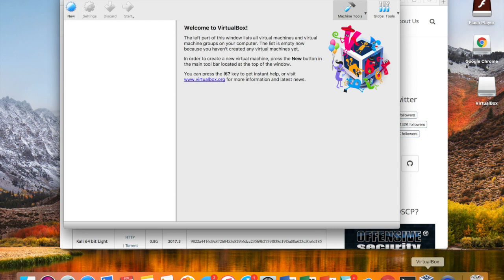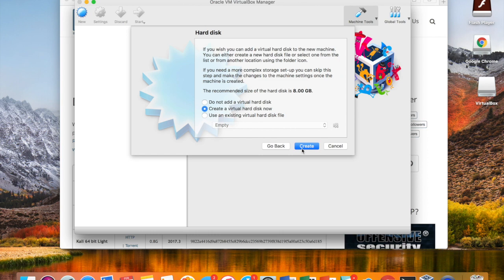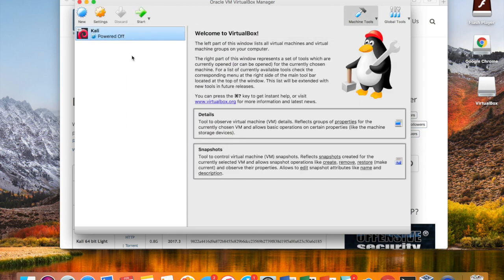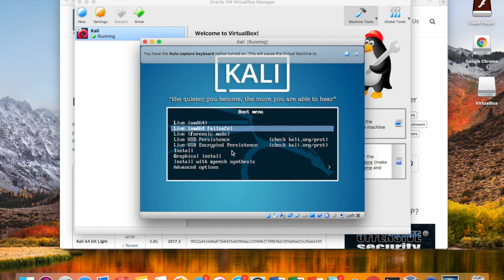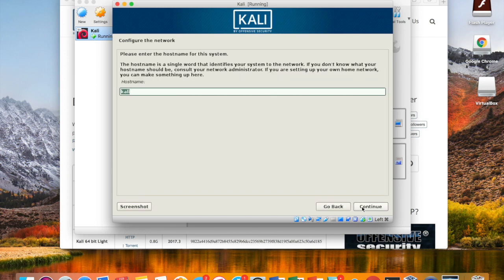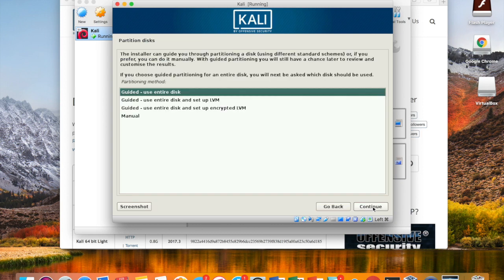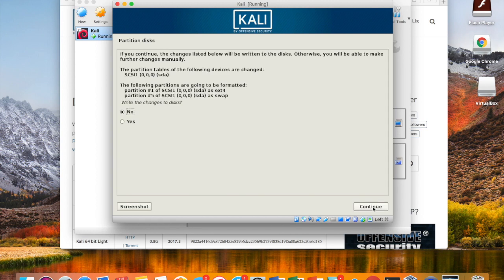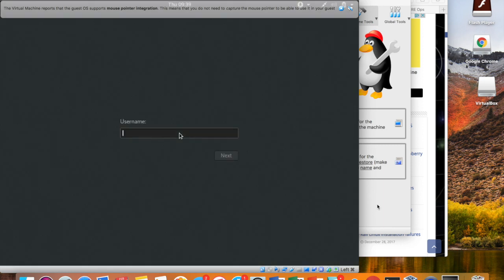How to Install Kali Linux on VirtualBox- For Beginners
This video provides a quick guide of how to install Kali Linux on VirtualBox. A quick explaination is provided of each step. The host machine I used is a Mac.